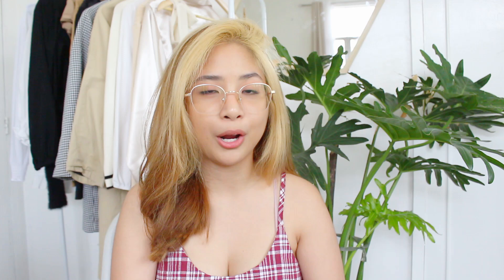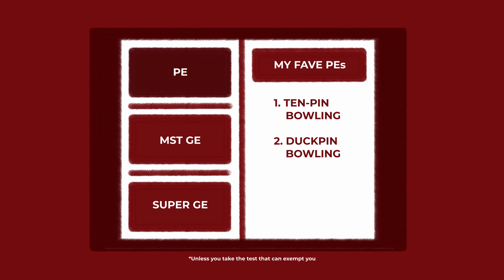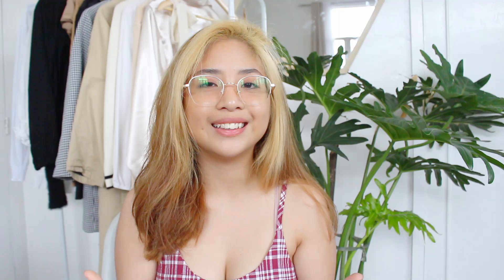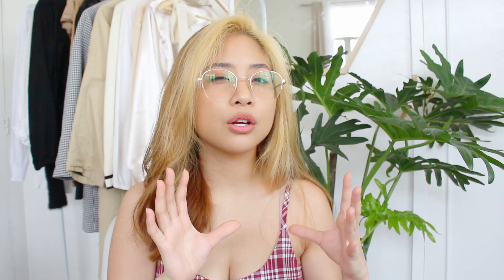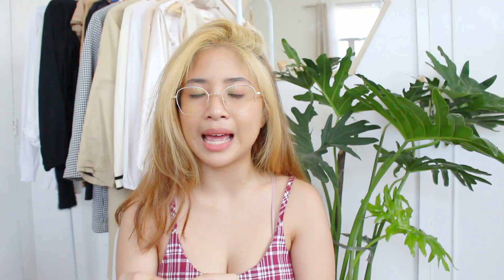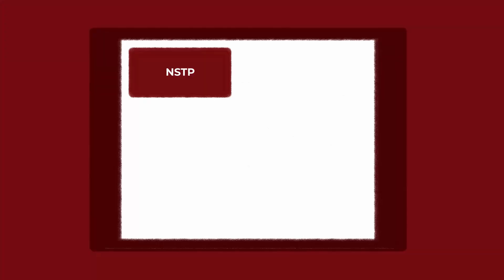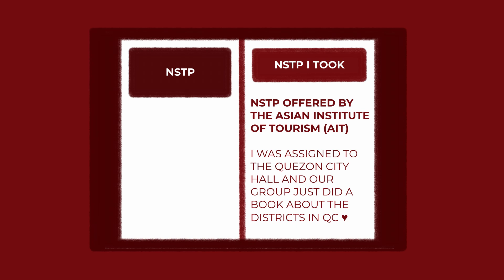ULTIMATE UP FRESHIE GUIDE 2020 🌻 (enlistment, prerog, GE classes 🎓)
🌻 Profs to Pick Substitute:
● RUPP Temporary Search (Thanks for this link Eon!)